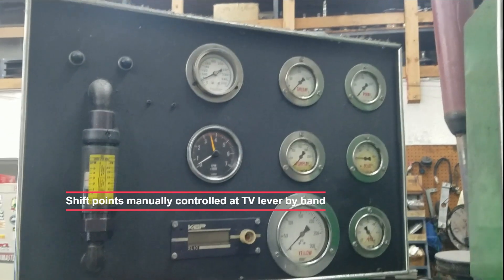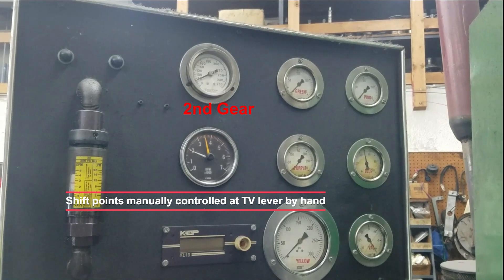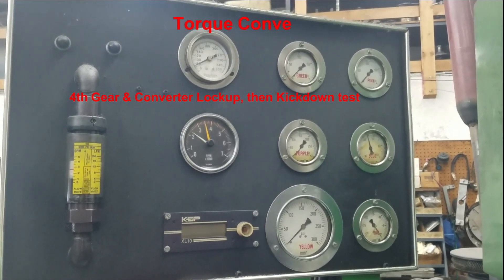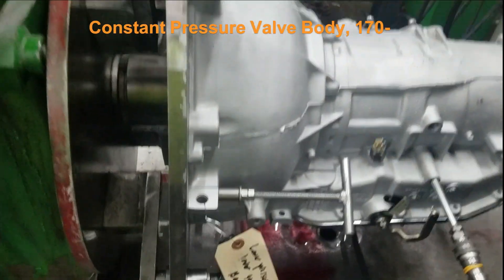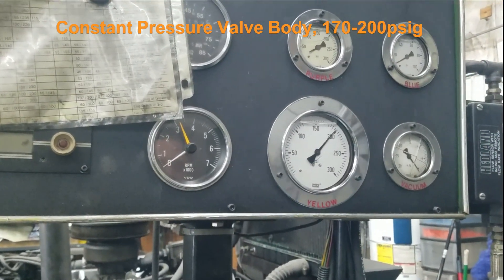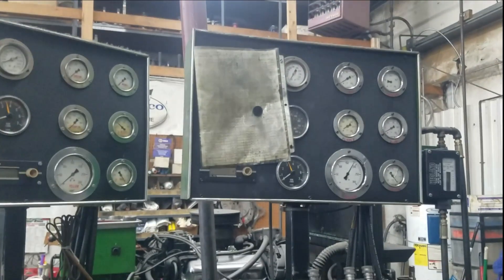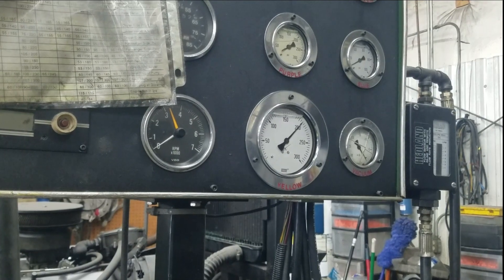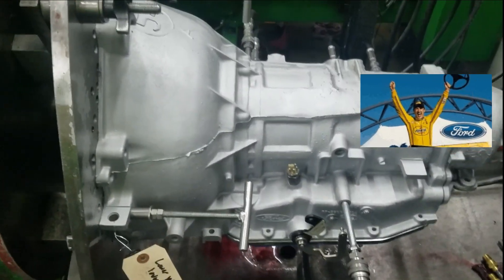Ford AOD Transmission Dyno Test with Constant Pressure Valve Body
Rebuilt Ford AOD (E7TP) with SilverFox Performance Transmission SPT-1CP (constant pressure) valve body.  Also using SilverFox AOD-450-Kit overhaul parts kit with B&M Tork Master 2000 Lock-up Torque Converter Part # 40437. Shift lever is California Pony Cars AOD Shift Linkage Kit TRA-643-746 with lever in “up” position for 1969 Mustang. Note: The rattling sound is the Buick V-6 running the dyno. Built and tested by Ed's Transmission in Marysville, WA.  Ed’s is a “true” custom performance transmission builder that can be trusted with a solid AOD (or any tranny) build that is dyno tested to verify proper operation. Installation into my 1969 Mustang has not yet occurred.  Following that, I will provide an update.